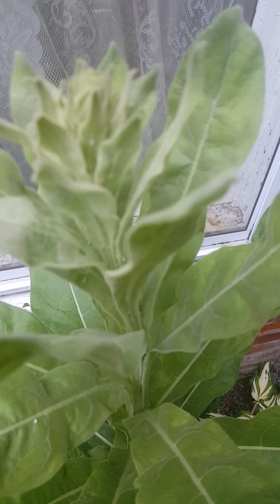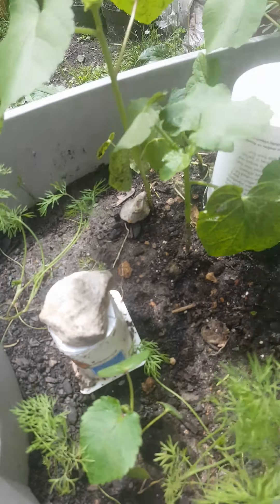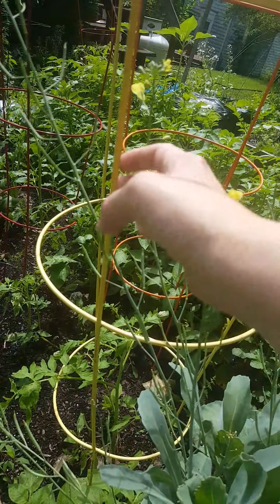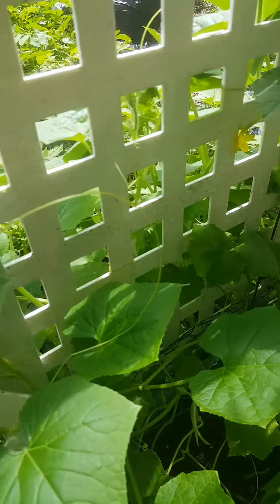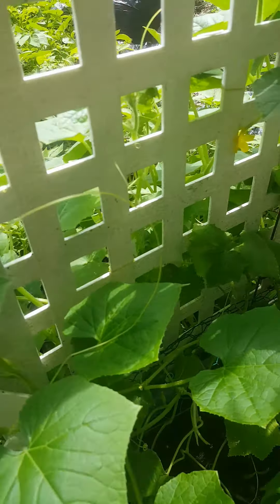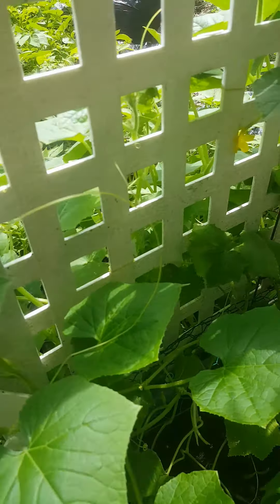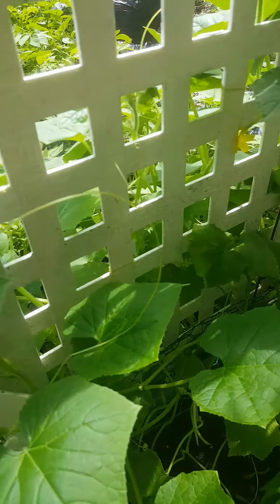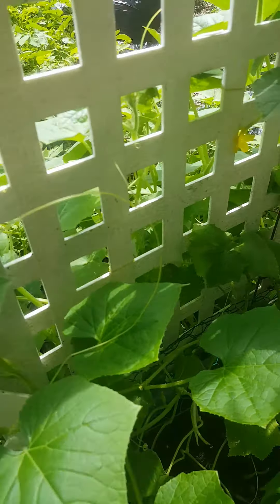Garden update and what to do if you only have a little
Many times we grow gardens and only see the failures. The tomatoes are smaller or later. The peppers arent as nice as i expected. I have onions with big tops but no bulbs.  Lots of weeds, and things going to bloom.  Ugh!  Well if your like me you can take those onion tops and use in salad or soup, or seasoning. Let some bloom to collect the seeds. Use cabbage plants the leaves chopped with carrots just as you would a head of cabbage. Add to rice, coleslaw, soup, potato salad. Stirfry veggies toss in some peas!  Suddenly you have a tasty meal. When your using plants in your garden your more apt to notice if something needs to be adjusted.. trellised, or fertilixed or  debugged. Since putting up a fence all my plants are doing much better.